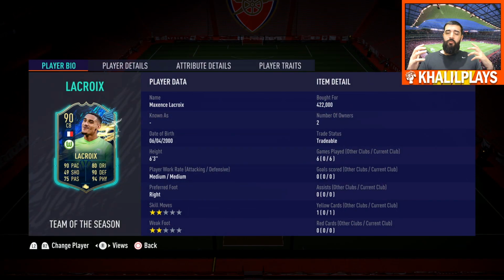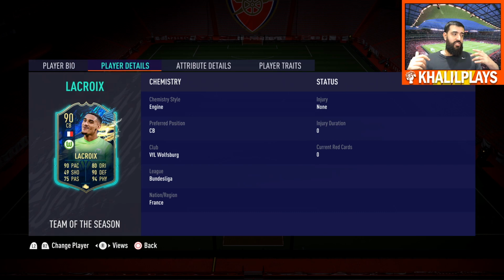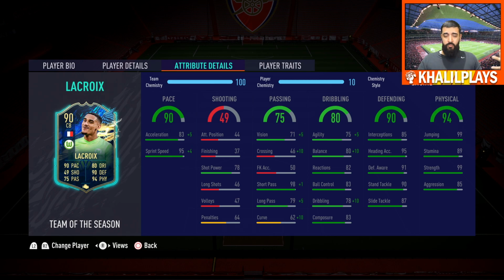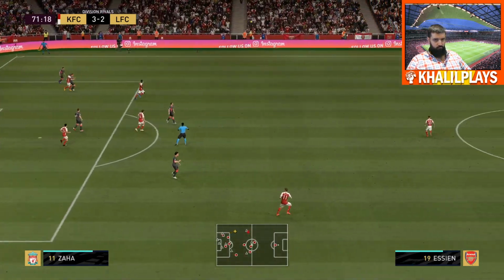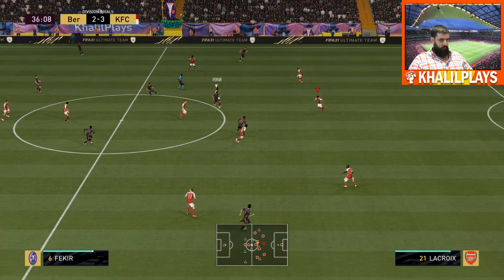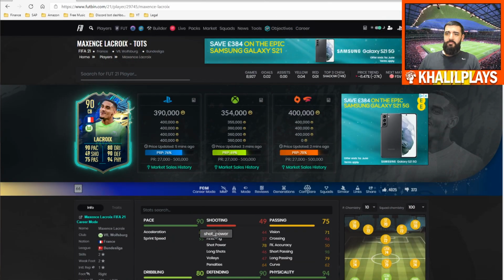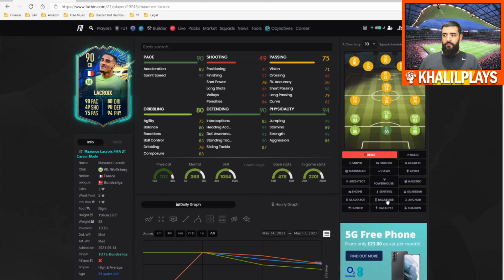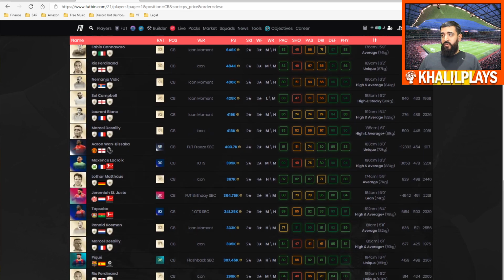UNREAL SPEED & STRENGTH | 90 LACROIX | FIFA 21 player review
00:00 - Intro
00:21 - Player and team review
02:26 - Clips
05:01 - Final summary

A review of 90 Lacroix's Team of the Season card and how good this card is and if he is worth your coins.